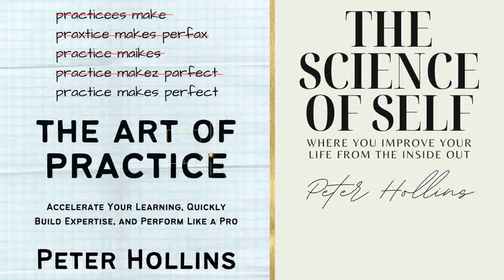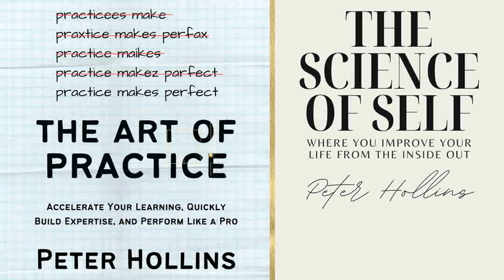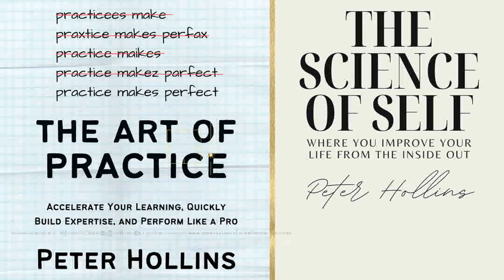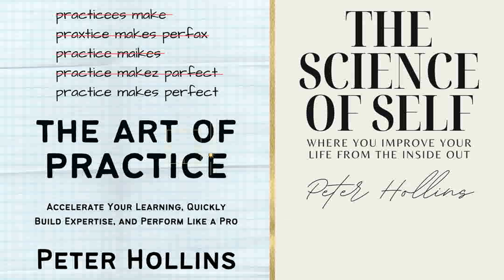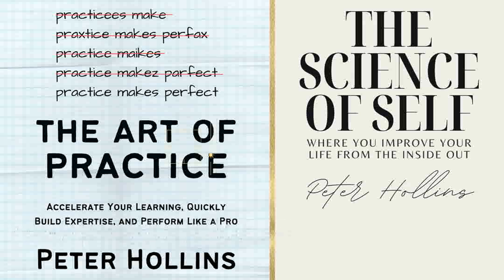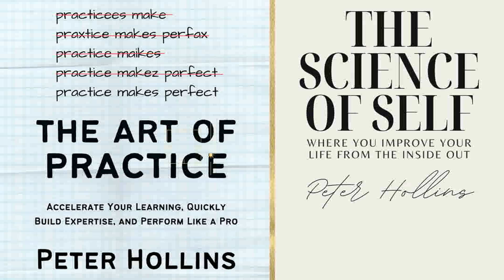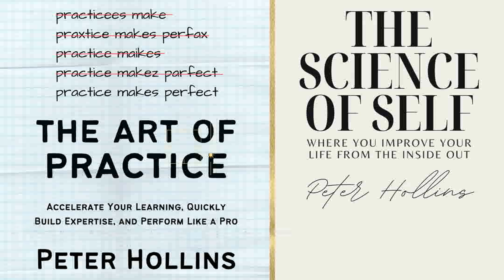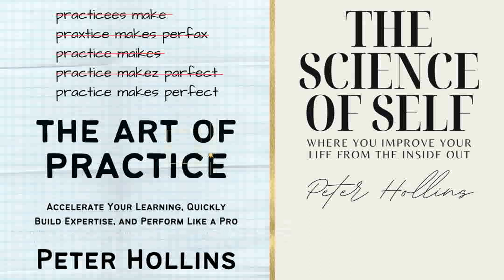Understanding Energy Levels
Easily listen to The Science of Self in your podcast app of choice

00:08:03 Reverse the Practice Order
00:10:09 Embrace the Growth Mindset
00:11:20 Be Aware of Cognitive Biases
00:14:53 The Stages of Mastery

• Energy isn’t infinite; we need to be strategic to make the best use of it. Energy tends to be higher at the start of a session, so practice the more challenging tasks first. Aim for skills that are about five to ten percent above the current maximum skill level. Be willing to push outside your comfort zone.

• Learning proceeds through four stages: unconscious incompetence, conscious incompetence, conscious competence, and unconscious competence—pitch your efforts according to the needs and skills of the level you’re at.